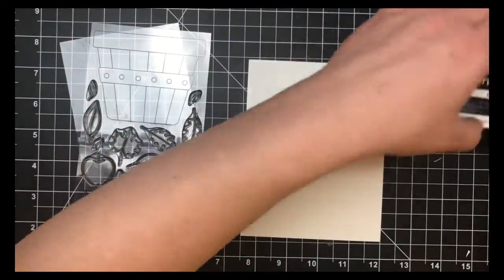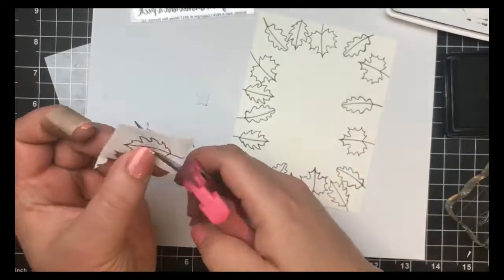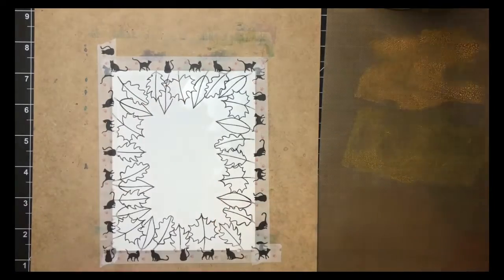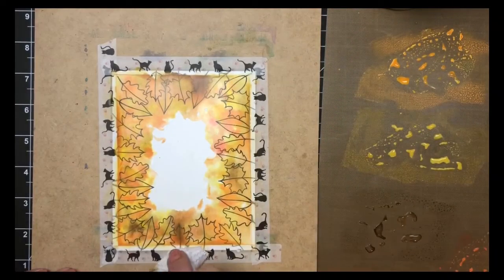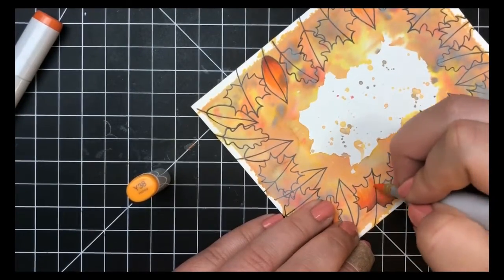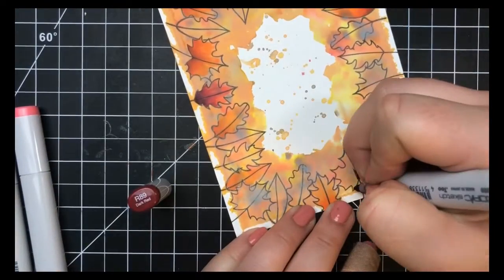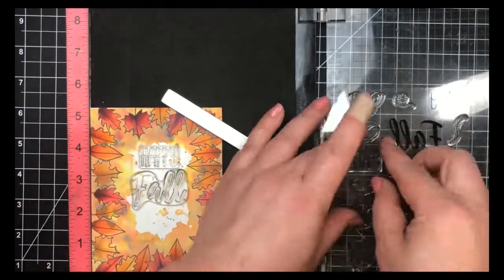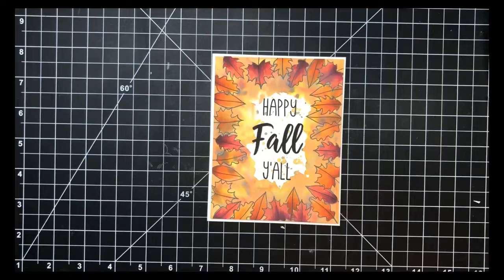Fall Leaves with Distress Oxides and Copics/Honeybee Stamps/Giveaway Winner